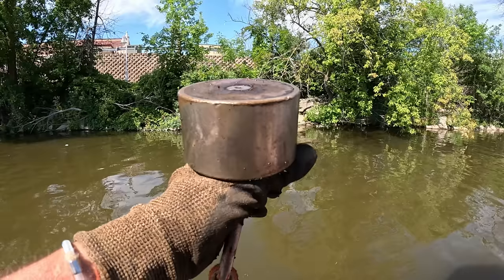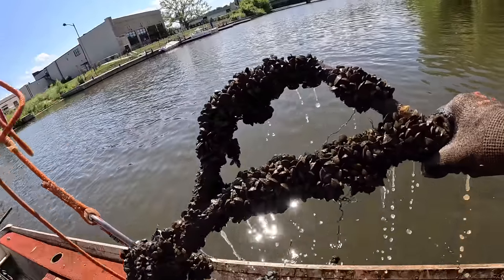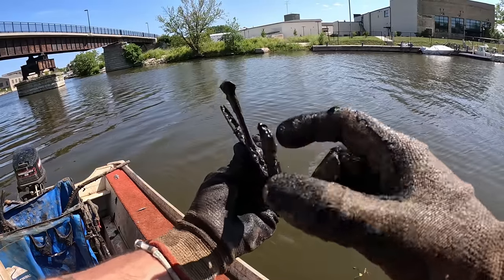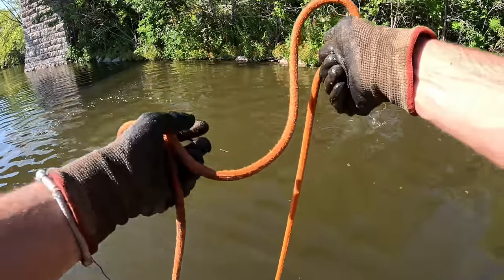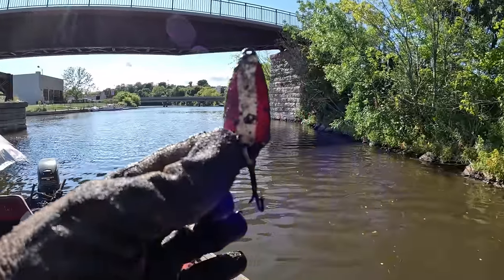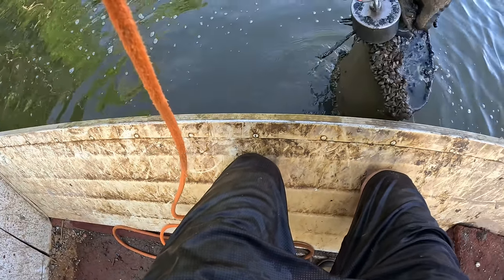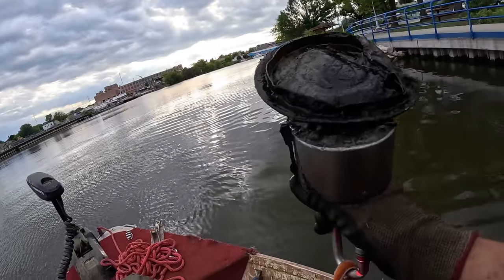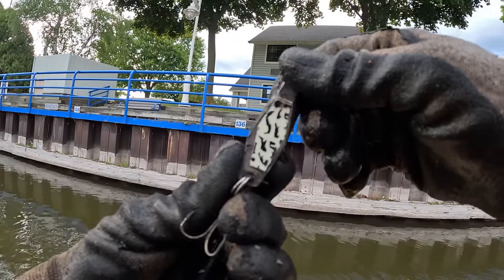The Most Heartbreaking Discovery EVER Caught On Film While Magnet Fishing!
The Most Heartbreaking Discovery EVER Caught On Film While Magnet Fishing! Today I was magnet fishing with my giant magnet when made the most heartbreaking discovery ever!